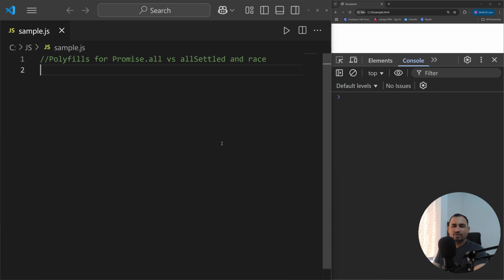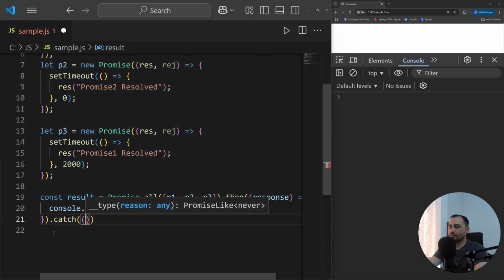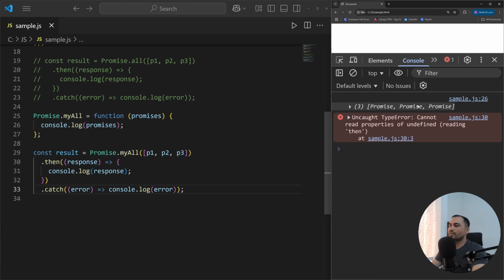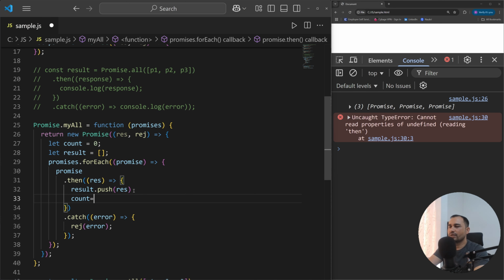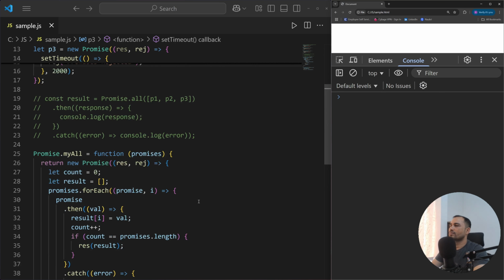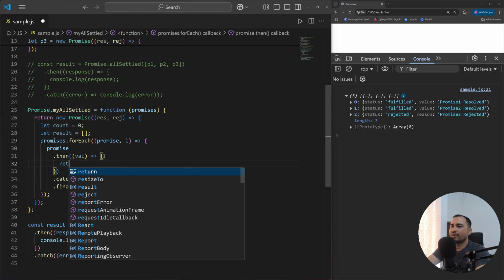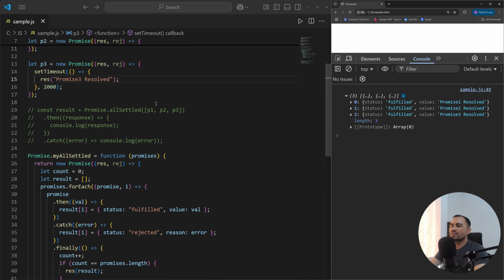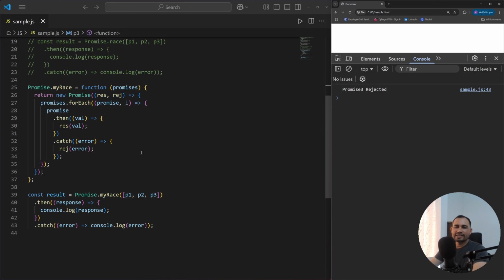Polyfills for Promise.all, Promise.allSettled and Promise.race | Frontend Interview Questions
🧠 In this video, we’ll explore how to write polyfills for JavaScript Promise methods:

Promise.all
Promise.allSettled
Prmise.race

These are essential for frontend developers preparing for JavaScript and React interviews. Understanding how these methods work under the hood and how to replicate them manually is a great way to level up your problem-solving and async programming skills.

✅ What you’ll learn:
Deep dive into how each Promise method behaves
How to write your own polyfill implementations
Real-world interview insights for frontend developers

💡 Perfect for:
Frontend Developers
JavaScript Learners